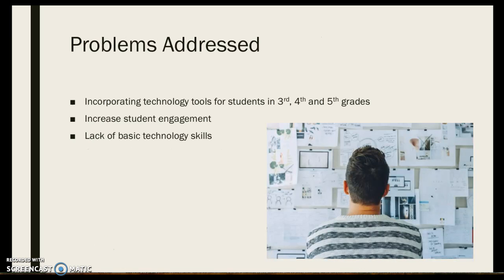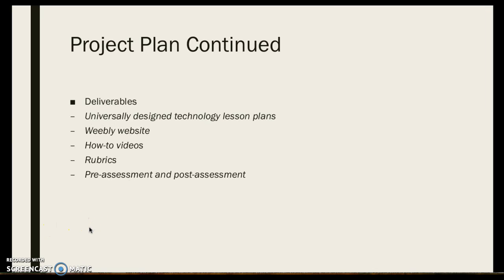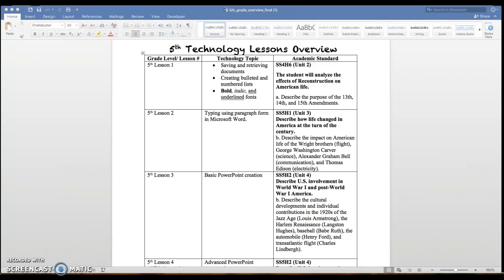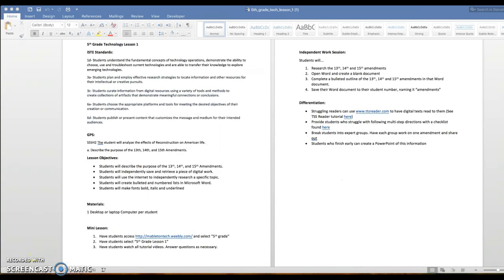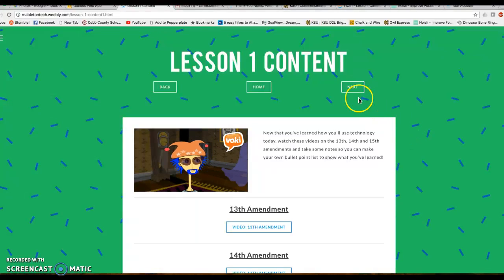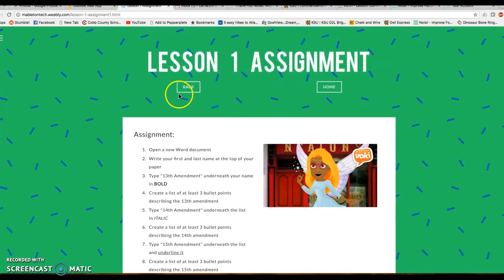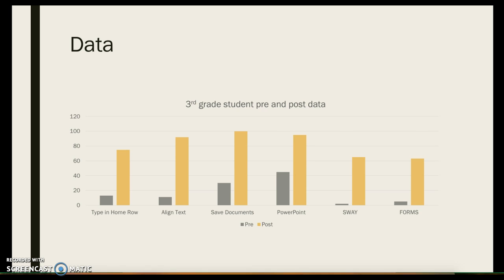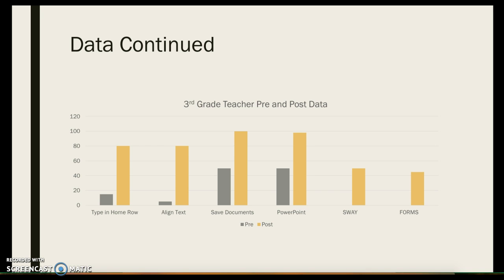Newman Capstone Video